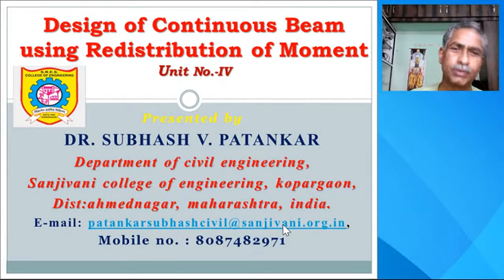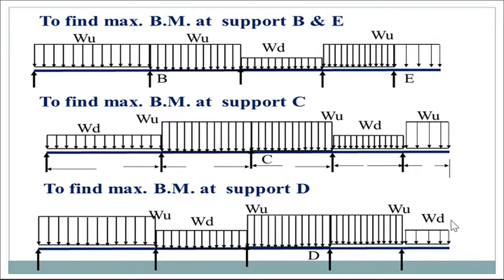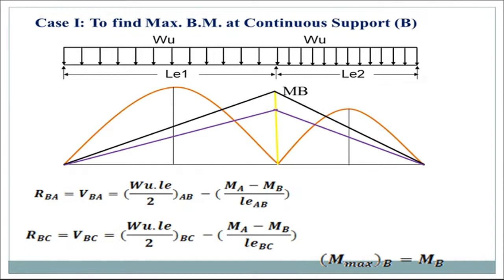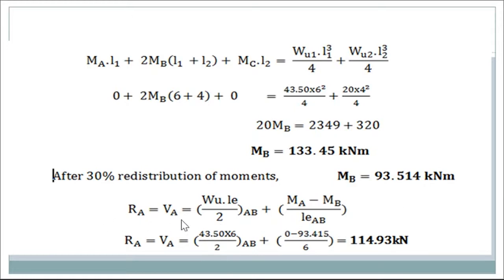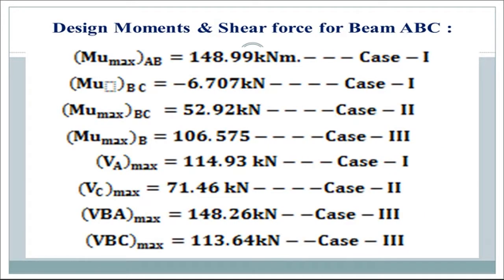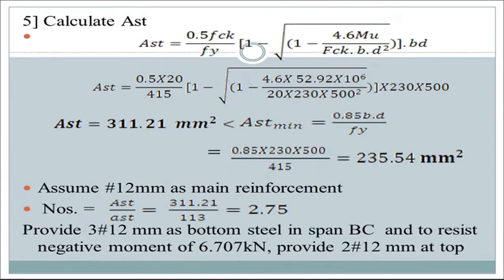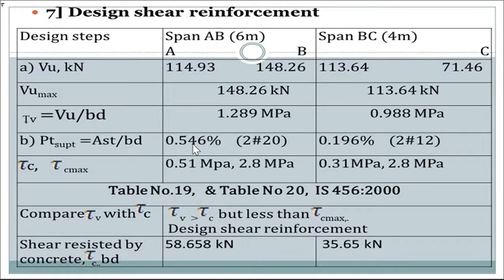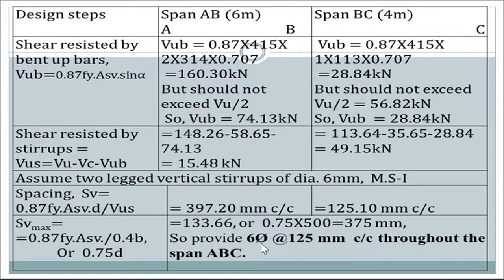Design of continuous beam using redistribution of moments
Example solving by redistribution of moments concept, two span continuous beam. Reinforcement details